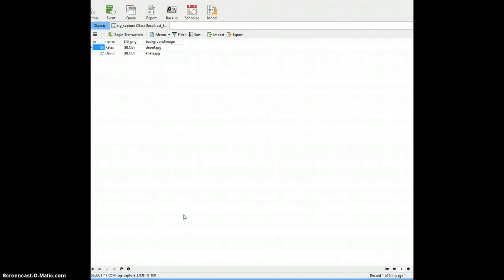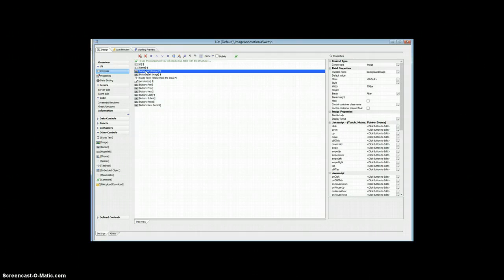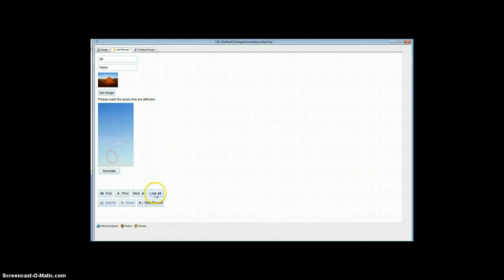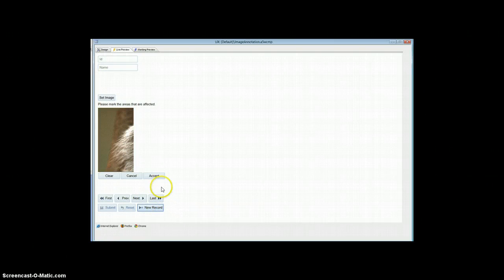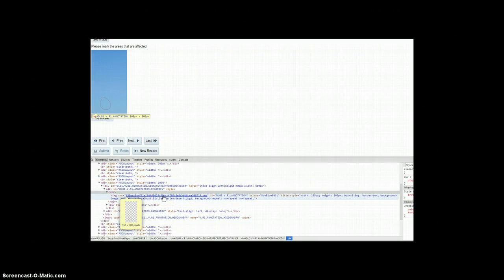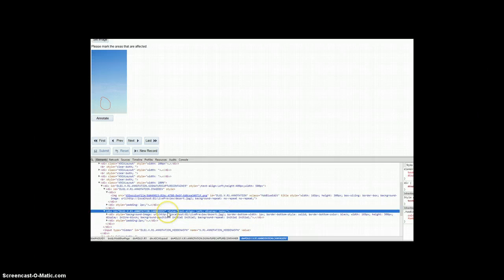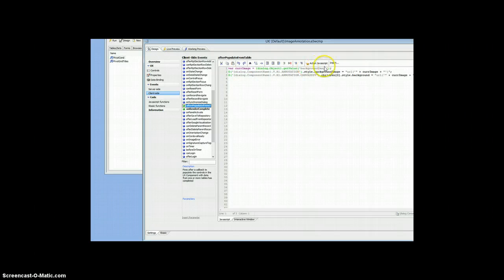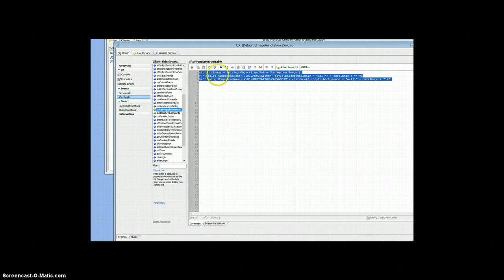Dynamic Image for Image Annotation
Dynamic Image for Image Annotation using the Signature Capture Control